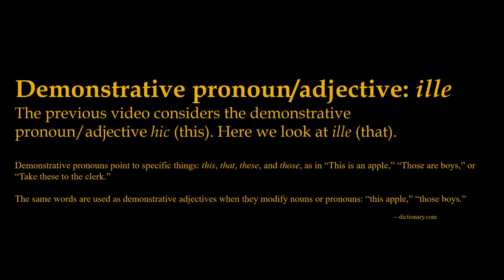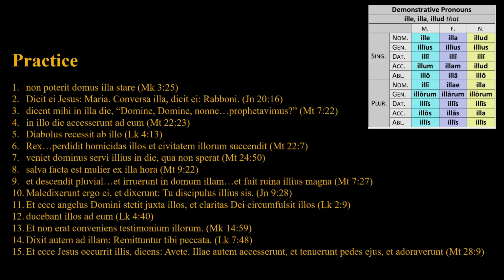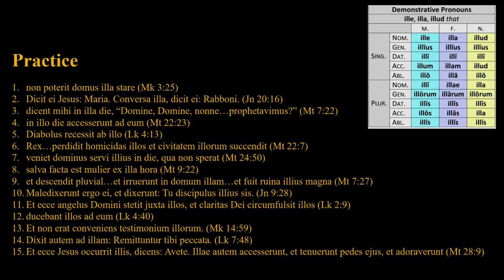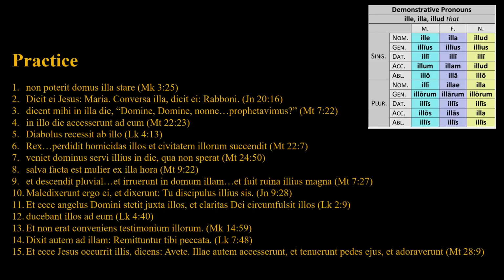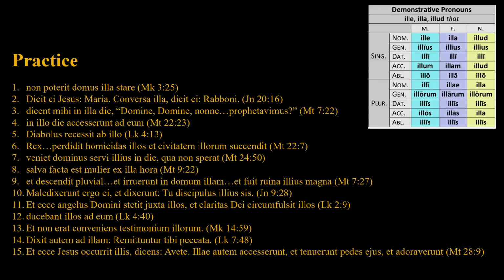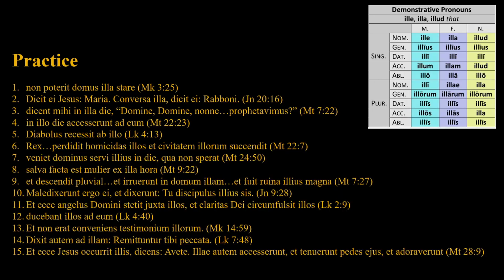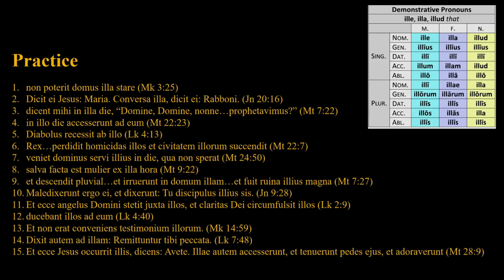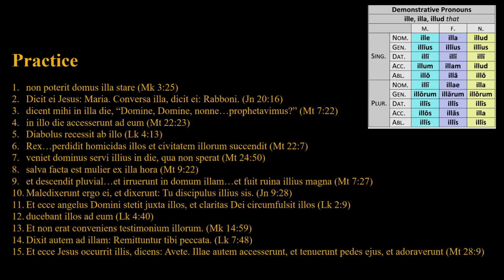Learning Latin from the Gospels: Demonstrative pronoun/adjective ille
A simple introduction to Latin using phrases from the Latin translation of the Gospels in the New Testament.

Preston Jones, content editor, teaches at John Brown University. Technical editing by Kim Johnson, Advancement of Teaching, Learning and Scholarship (JBU).